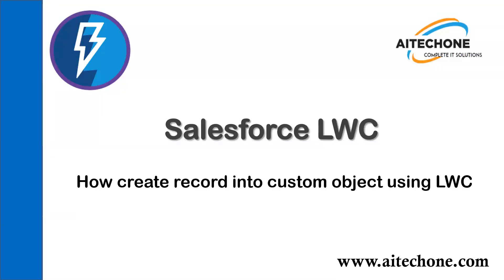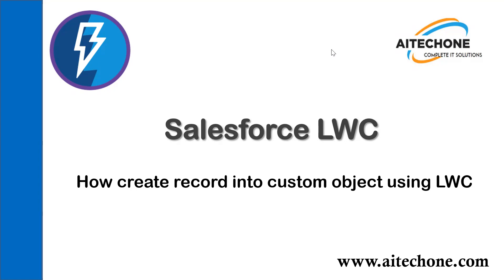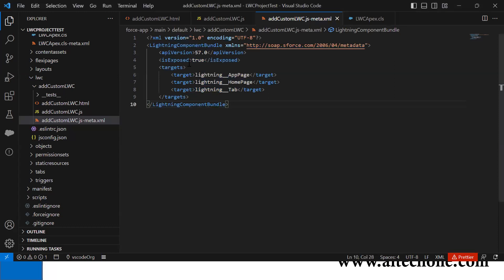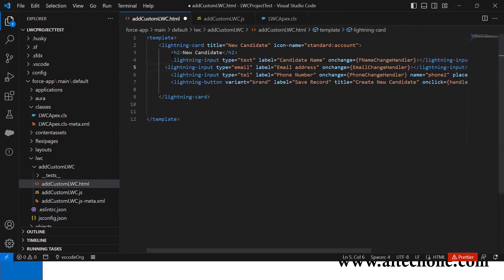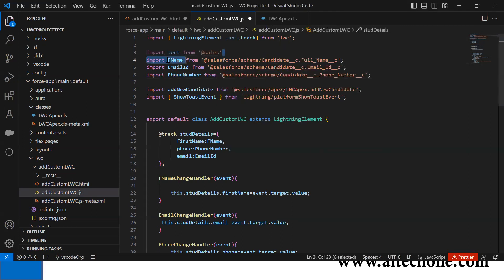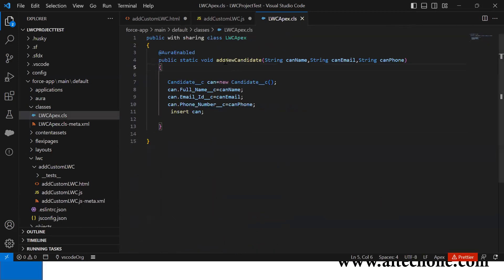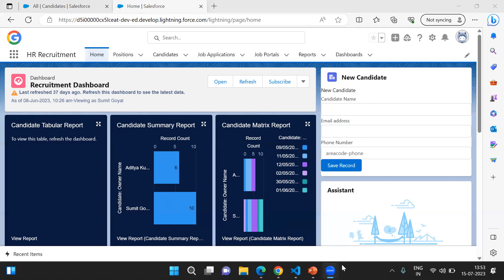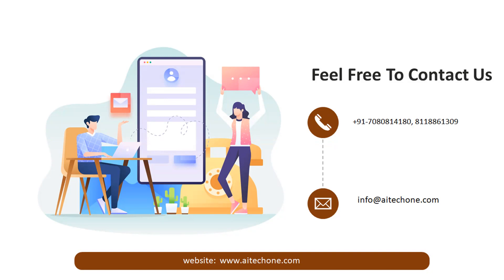Salesforce LWC - How to create record into custom object using LWC Component?